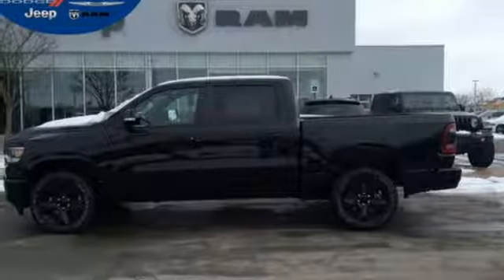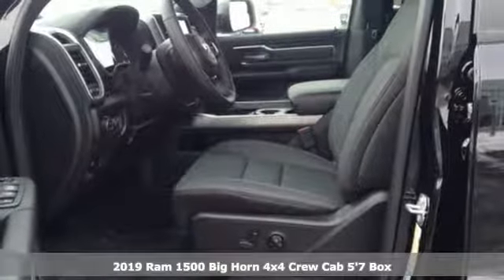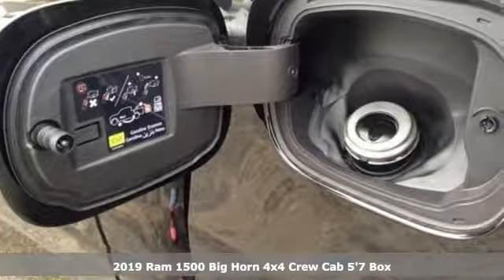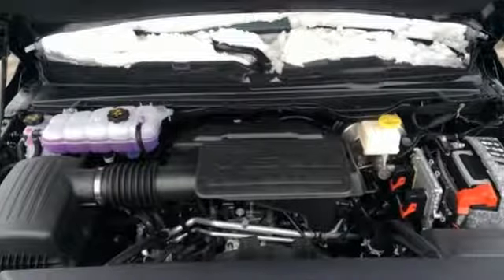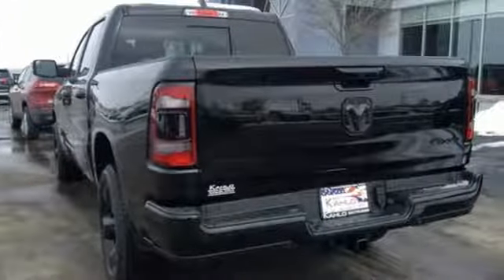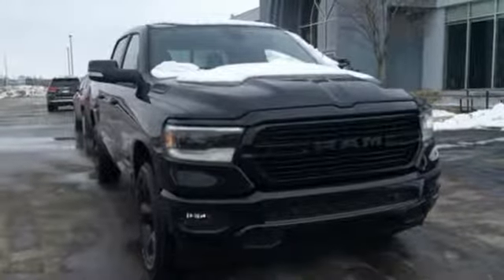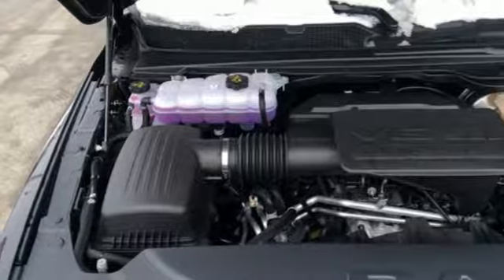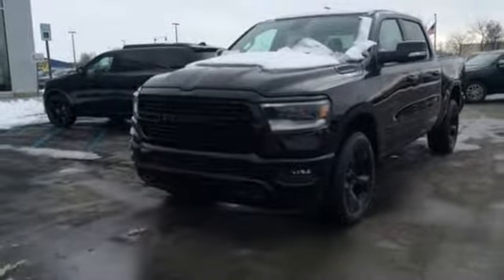2019 Ram 1500 Noblesville - Indianapolis, IN 19R291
Year: 2019
Make: Ram
Model: 1500
Trim: Big Horn/Lone Star
Engine: 3.6L V6 24V VVT
Transmission: 8-Speed Automatic
Color: Black
Interior: Black
Stock #: 19R291
VIN: 1C6RRFFG9KN728000
Factory MSRP: $49,180 $1,475 off MSRP! 2019 Ram 1500 Big Horn/Lone Star Diamond Black 4WD 8-Speed Automatic 3.6L V6 24V VVTbrbrbrWelcome to Kahlo Chrysler Dodge Jeep Ram! Never pay too much for the right vehicle! Price includes: $3,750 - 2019 Retail Consumer Cash **CK1 (excl WE). Exp. 02/28/2019, $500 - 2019 Retail Bonus Cash **CKA1 (CA,DE,GL,NE). Exp. 02/28/2019, $2,000 - Great Lakes 2019 Bonus Cash GLCKA. Exp. 02/28/2019

Address:
9900 Pleasant St.